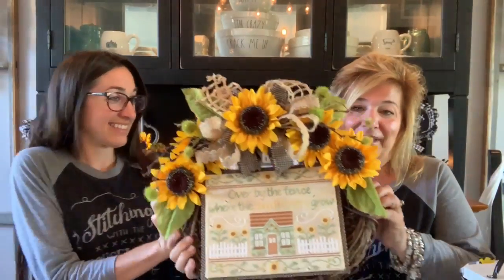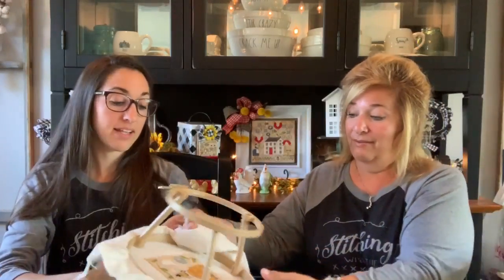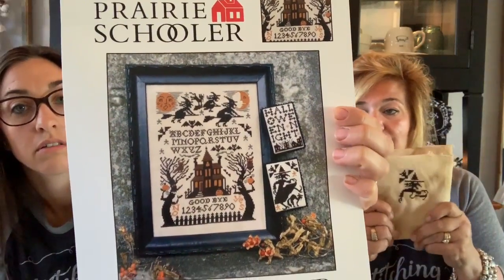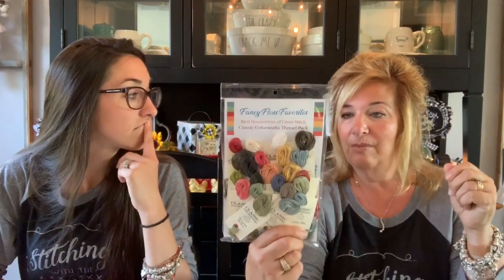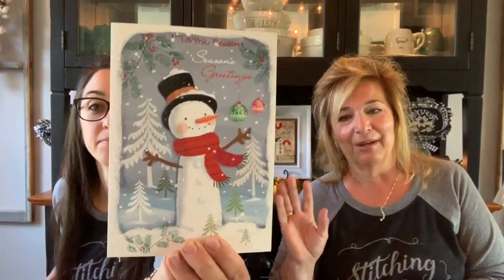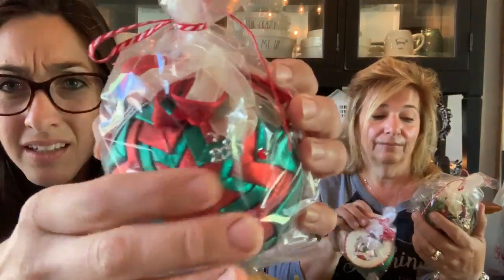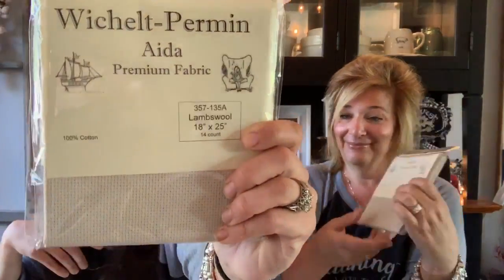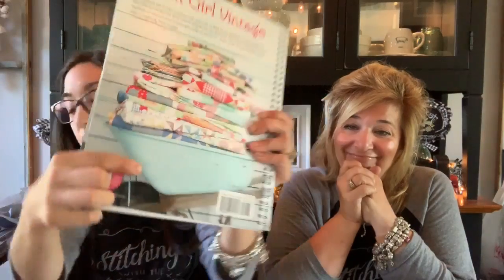Flosstube #106:Priscilla & Chelsea-The Real Housewives of Cross Stitch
Stitching with the housewives group on facebook
***Our Amazon shop full of craft and farmhouse goodies

LaDonna at Sampling of Memories
RandM Creative Designs Etsy
Bookfold by One Piece at a Time on Facebook CHARTS
Merry Making Mini Land of the Free by Heart in Hand
Eat. Sleep. Stitch. by Lori Holt
Jack Frost Tree Farm Part 6 Fresh Pines by Little House Needleworks
FABRICS:
Monaco
Eat. Sleep. Stitch. Thread Pack

Come join us in our stitchalongs! Hashtag all these on Facebook and Instagram !
pcchalkfull
pcstarspangledswine
pccarrotscottontailsfarm
pclandthatIlove
pcwinterwonderland farm
pcqueenbee
pcSantaslist
pcblessourhome
pcautumnacres
pcpumpkinhollowfarms
pcwinterwonderland
pchometownholidays
lanternlanesal
pcoldredbarn
Our days of the week stitch a longs
starsnstripessaturday
santasundayxs
witchywednesdayxs
fallfridaystitching
merrymondayxs
maniamondayxs